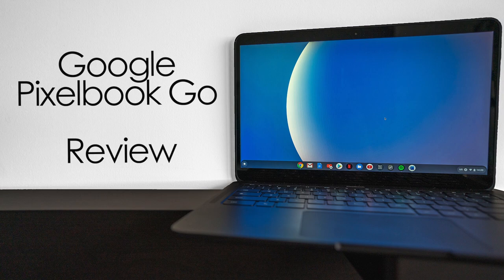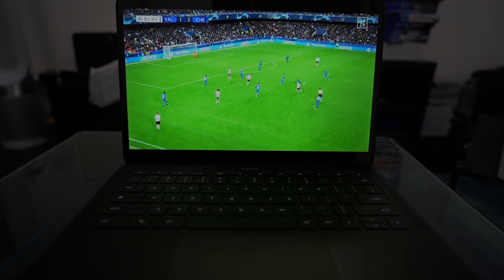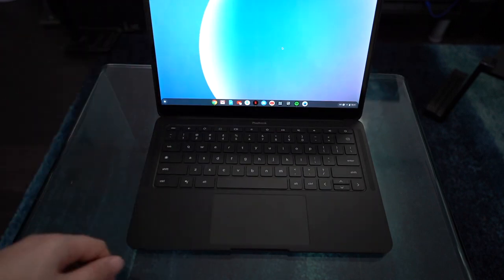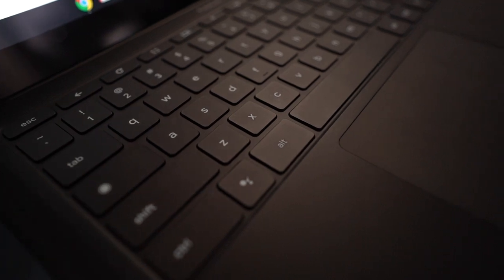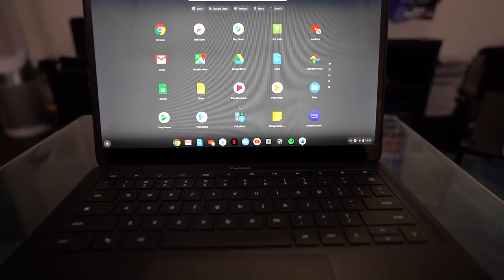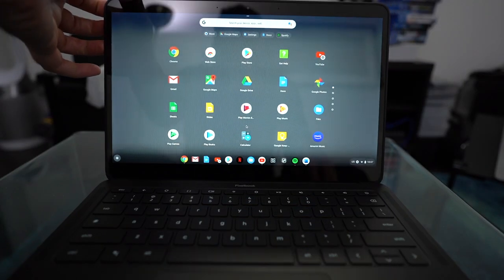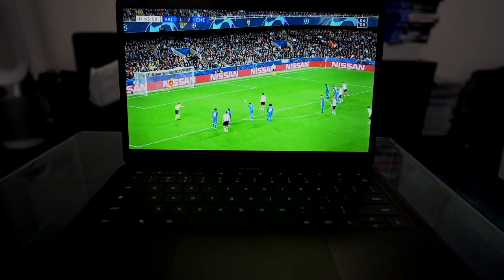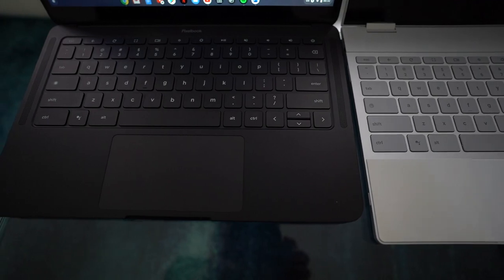Google Pixelbook Go Review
Lightweight with long battery life, the Google Pixelbook Go is one of the best Chromebook out there.